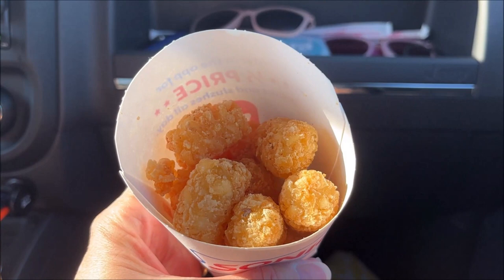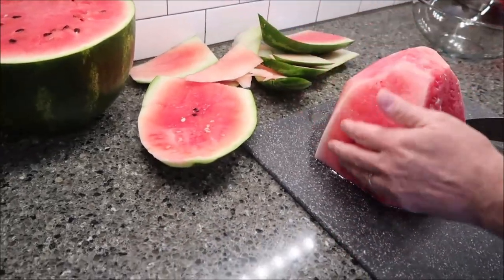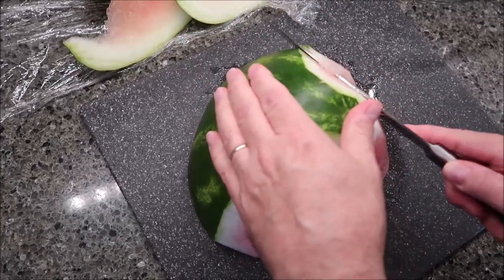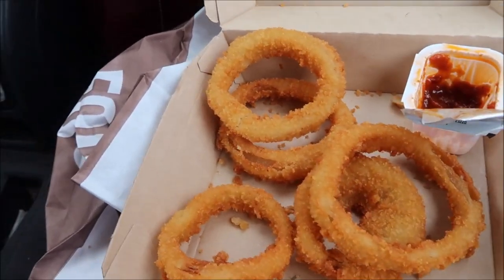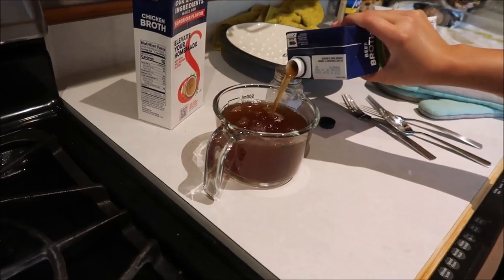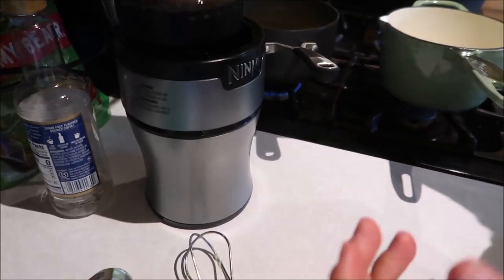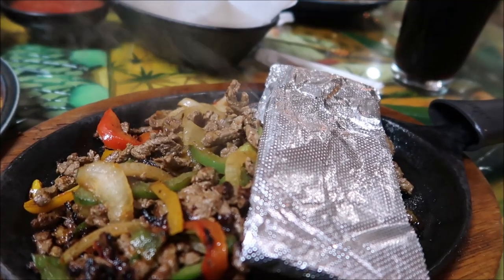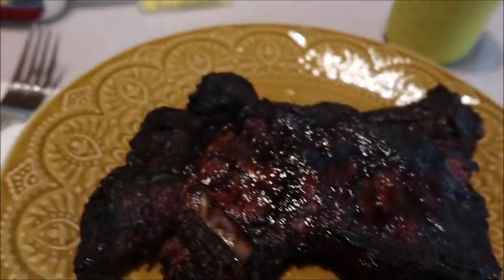Random Meals: June 2023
In this video, we are sharing random meals we ate in June 2023.